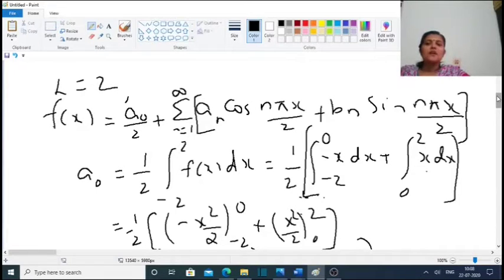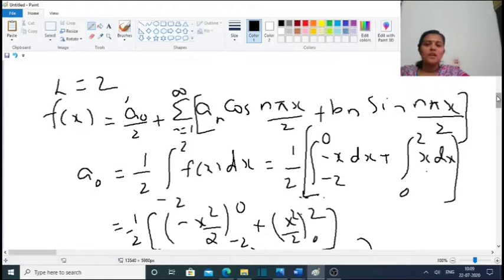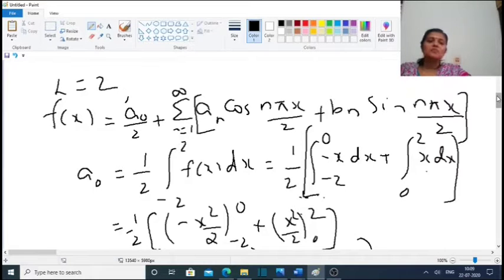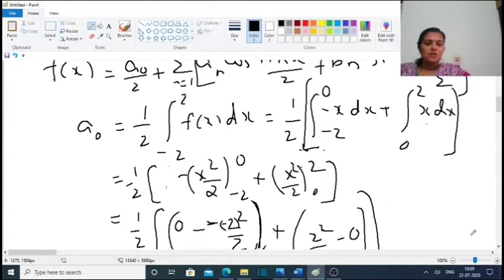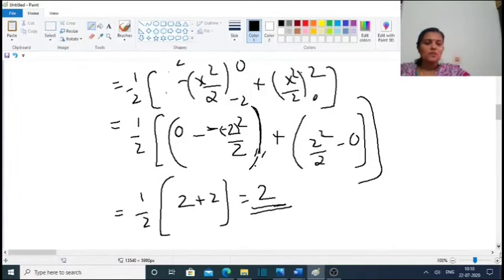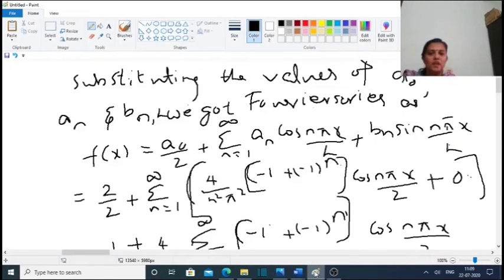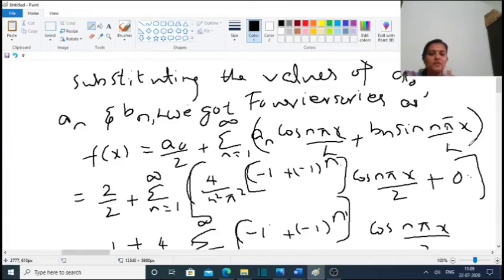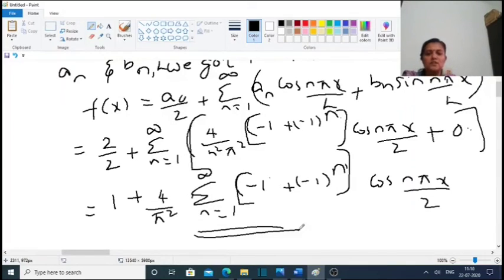Fourier series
In this video, concepts of fourier series with example is demonstrated.